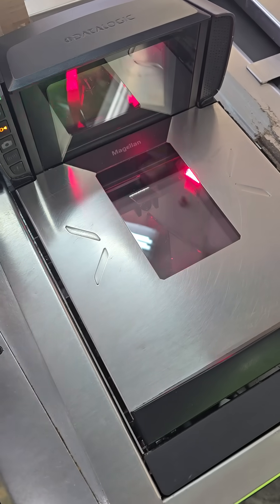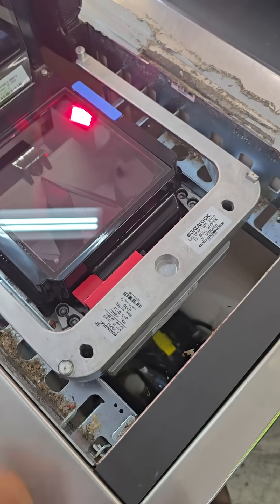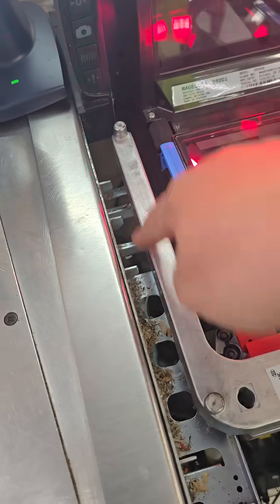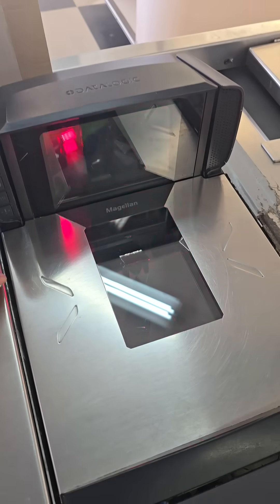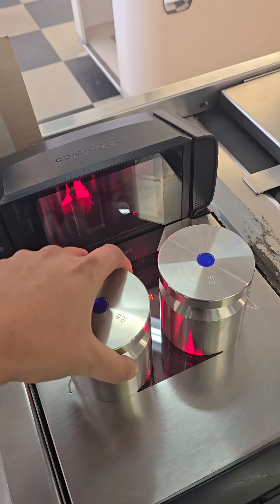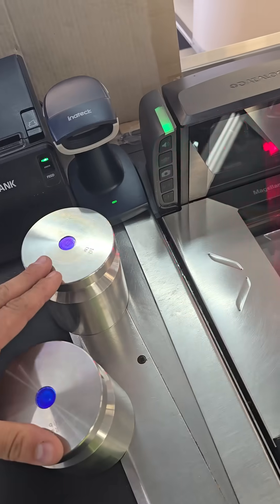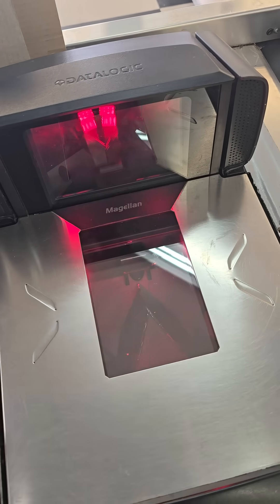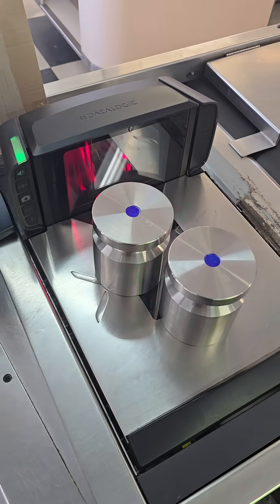Magellan 9400i Retail Scale Calibration Procedure / Legal for Trade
Looking for guidance on calibrating your Magellan 9400i Legal for Trade Retail Scale? In this step-by-step video, we walk you through the full calibration procedure to ensure your scale is accurate, compliant, and ready for everyday retail use. Whether you’re new to scale calibration or a seasoned technician, this guide will help you keep your Magellan 9400i operating in tolerance with your states department of Agriculture Weights and Measures.

At Peninsula Scale, we specialize in providing professional calibration, maintenance, and repair services for retail and industrial scales. With decades of experience in the weighing industry, our team ensures that your equipment stays compliant with trade regulations and delivers precise results every time.

to learn more about our full range of scale solutions, service programs, and technical support.

In this video, you’ll learn:

How to properly calibrate the Magellan 9400i retail scale